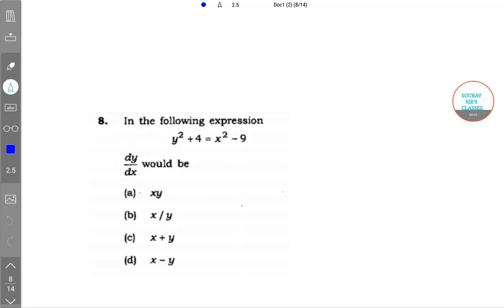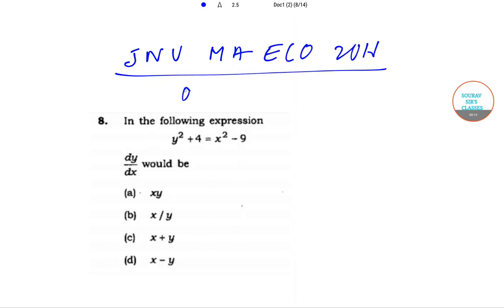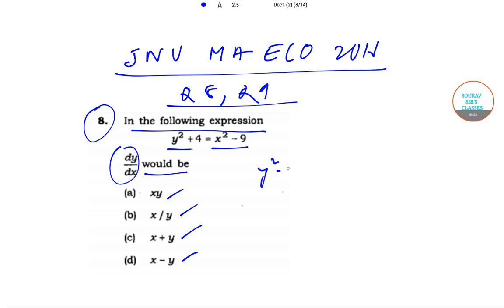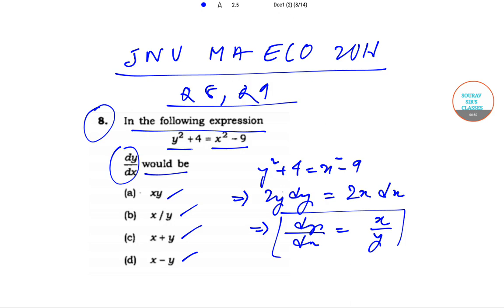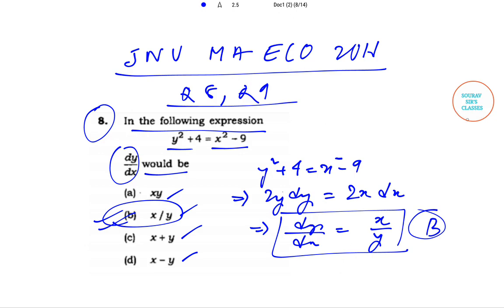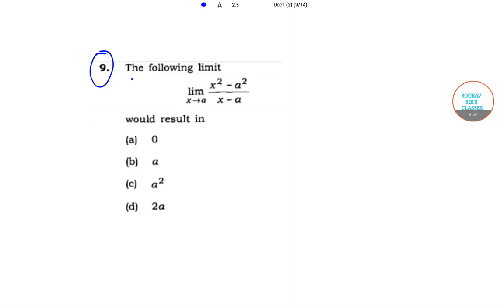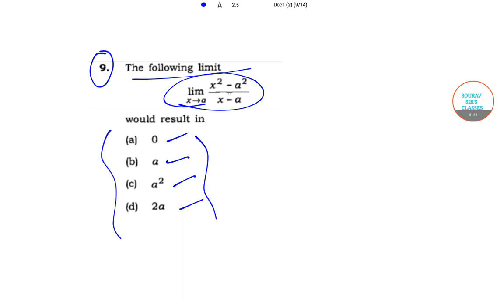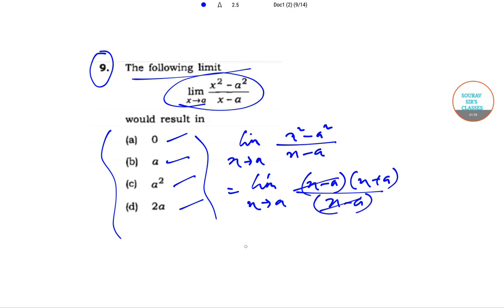JNU SIS MA ECO 2016 8 9 ECONOMICS School of International Studies SOLUTION ANSWER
ANY QUESTIONS / DOUBTS /NEED SOLUTION OF A QUESTION? GIVE US A CALL / WHATSAPP AT VISIT OUR FOR COMPLETE LECTURES / STUDY MATERIALS /NOTES /GUIDENCE / PAST YEAR SOLVED +SAMPLE PAPAERS /TRICKS /MCQ / SHORT CUT/ VIDEO LECTURES /LIVE + ONLINE CLASSES